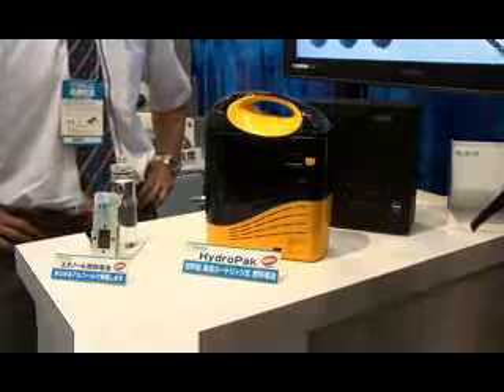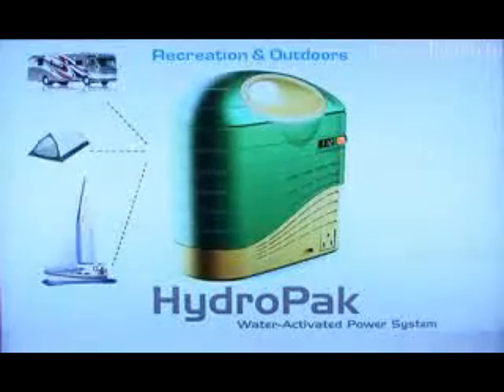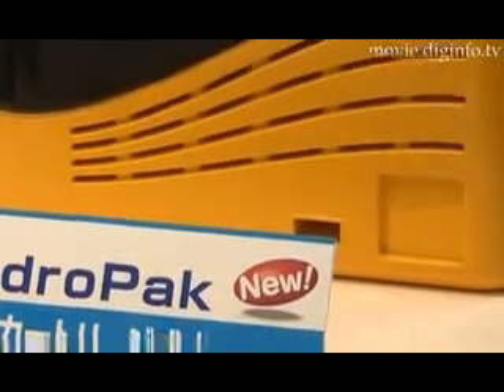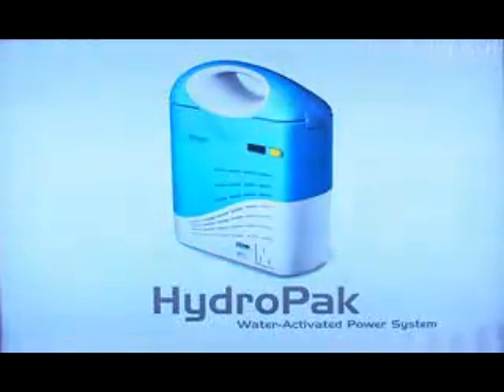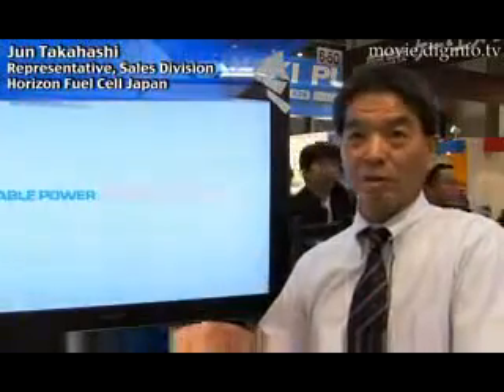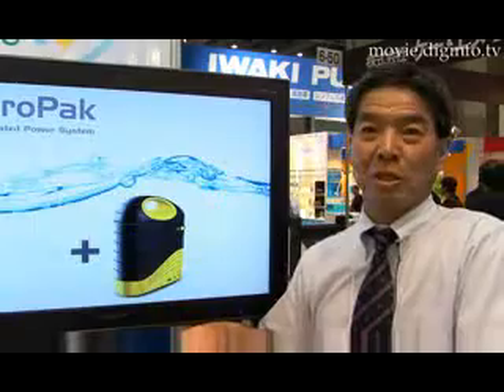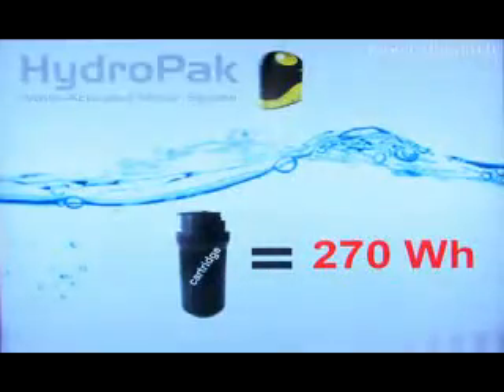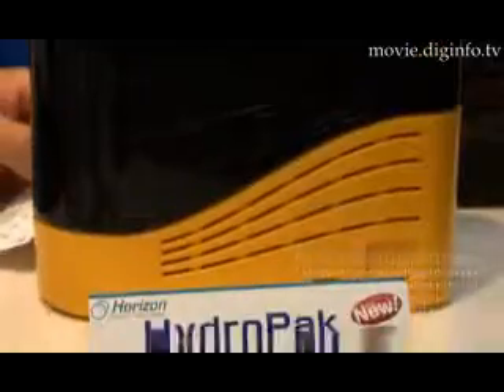Portable Fuel Cell Power System - DigInfo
Horizon Fuel Cell Technologies from Singapore and the American firm Millennium Cell have co-developed HydroPak, a revolutionary portable fuel cell power system. Smaller than a generator yet more powerful than ordinary batteries, the HydroPak is a reliable power system that exhibits remarkable battery longevity and is environmentally friendly because it uses clean energy.

HydroPak is a fuel cell system that uses hydrogen as fuel. It incorporates a water-activated cartridge system that supplies water to a cartridge to generate hydrogen, and the cartridge can be stored for long periods of time and doesn't require any maintenance. The rated output of the system is 25W with a maximum output of 50W, and each HydroPak is equipped with one 110V AC power supply and two 5V USB ports.

The power generation capacity per cartridge is 270Wh, and the outer dimension of the unit is 22x21x10cm.The HydroPak system is lightweight and weighs only 2.6kg when loaded with the cartridge and water.
diginfo  Portable  Fuel  Cell  Power  System  Hydro  Pack  Horizon  Japan  FC  EXPO